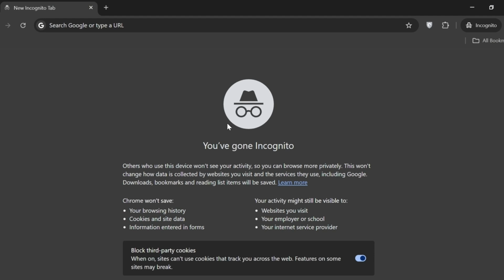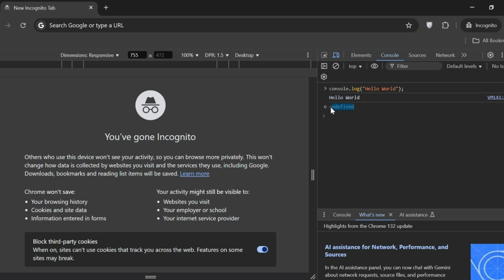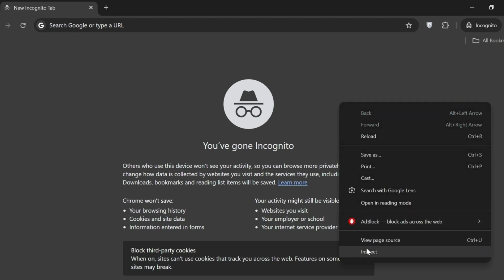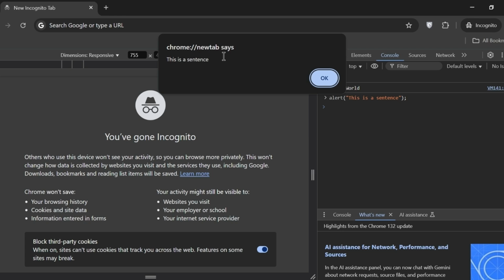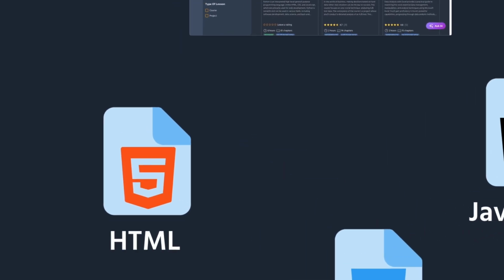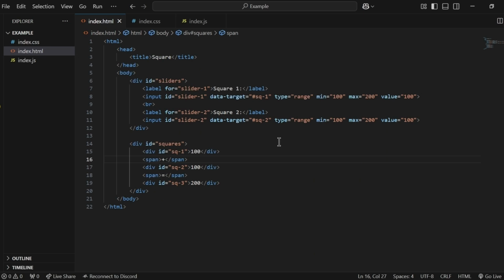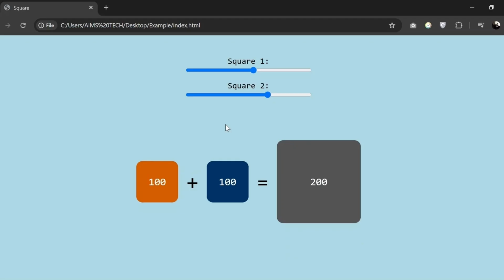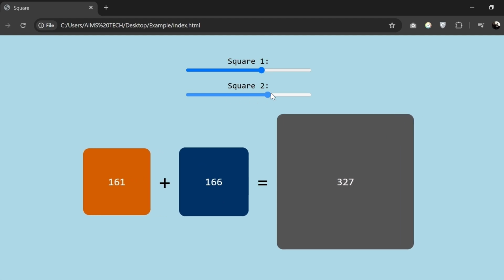What Is JavaScript? A Simple Explanation for Beginners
JavaScript is one of the most popular programming languages in the world. It brings websites to life by adding interactivity and dynamic behavior.

Start your coding journey today and unlock the power of JavaScript.